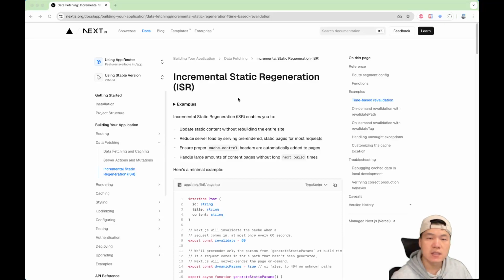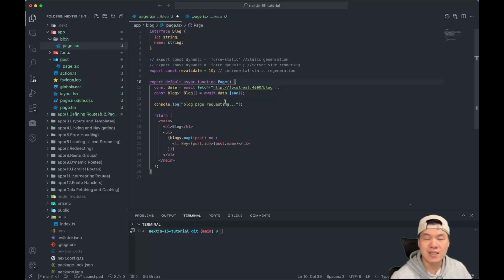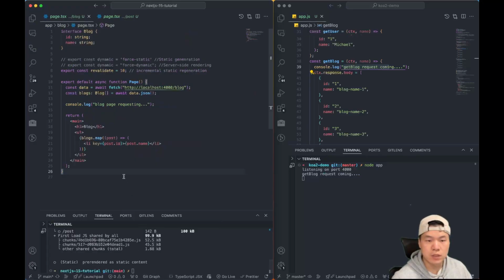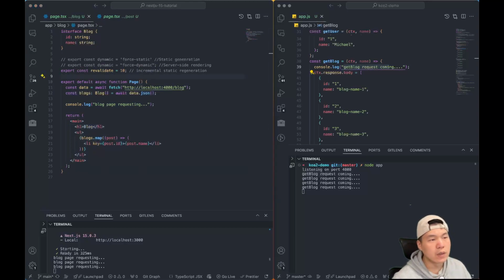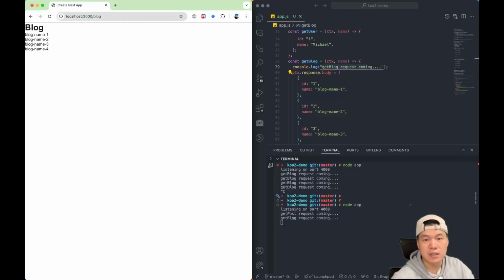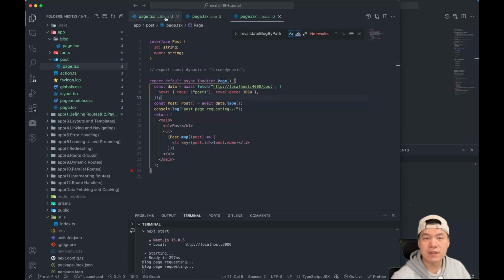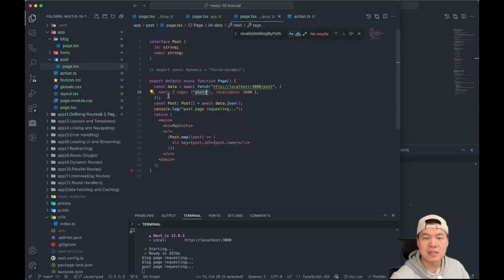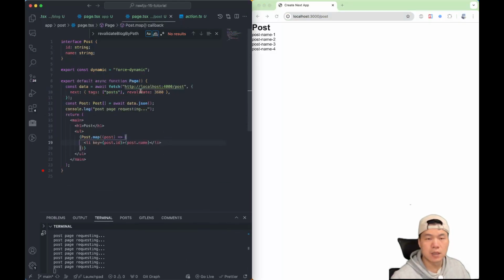Next.js Data Fetching Incremental Static Regeneration ISR (Everything You Need to Know)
In this video, we’ll learn everything you need to know about Next.js Incremental Static Regeneration (ISR). We cover essential concepts like time-based revalidation, on-demand revalidation with revalidatePath, and on-demand revalidation with revalidateTag. Whether you’re new to ISR or looking to deepen your understanding, this comprehensive guide will help you implement and optimize ISR effectively in your Next.js projects.